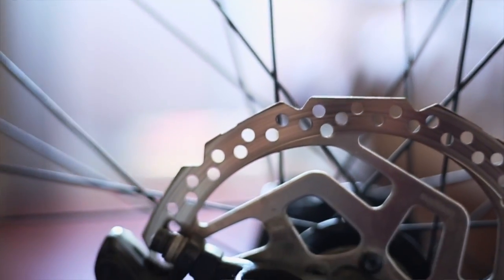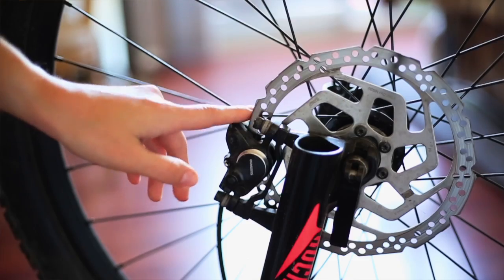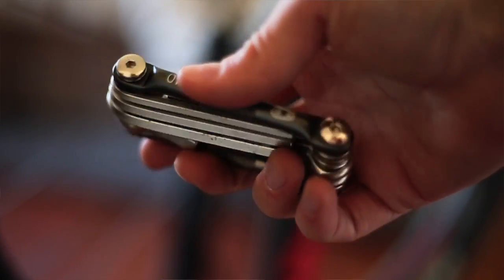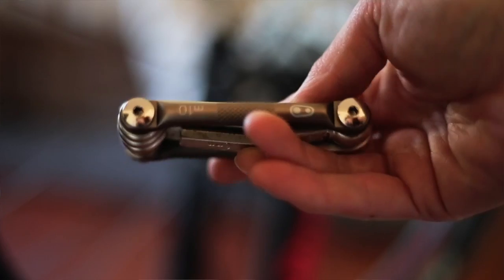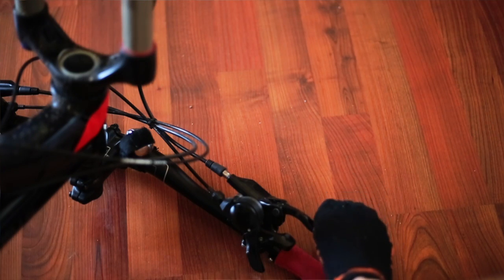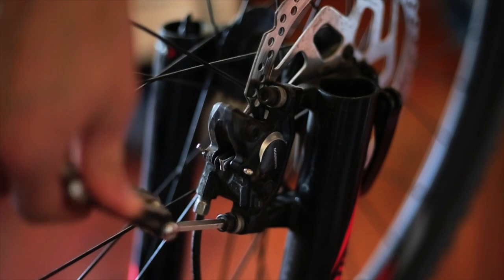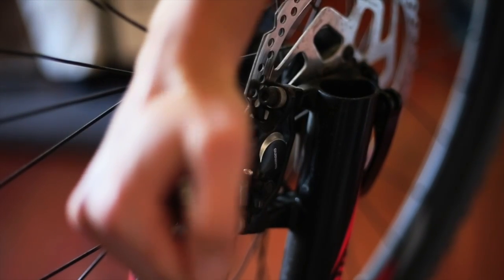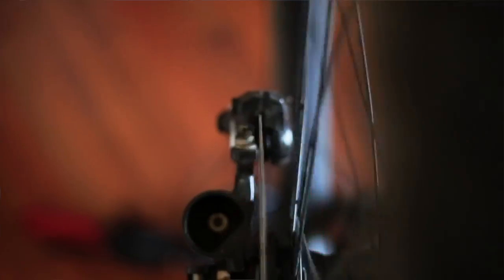How to Adjust a Caliper on a Mountain Bike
Hope you guys enjoy the video! I know one of you wished I had shown how to put back on my caliper in my last video, so I decided to take it a step further and show how I adjust my caliper. This is probably the number one thing I find myself adjust on my bike, so I wanted to share how I do it easily! If you're not already familiar, hopefully this is able to help you out on the trails!